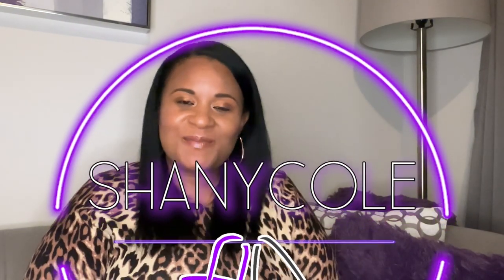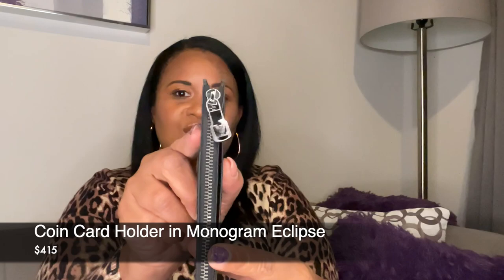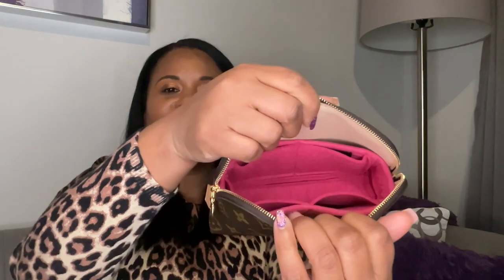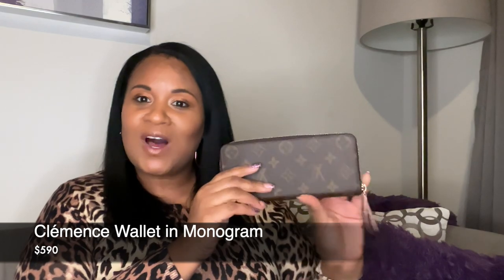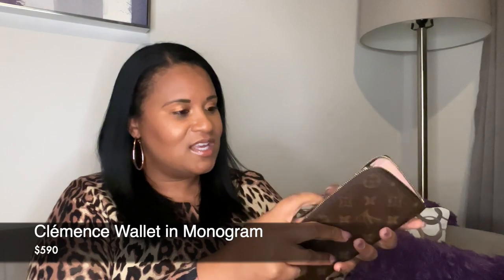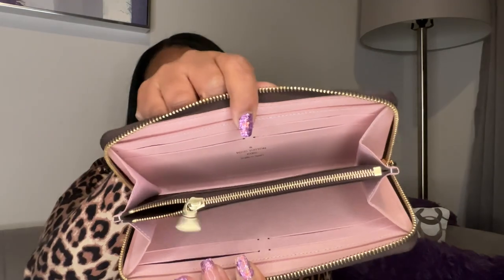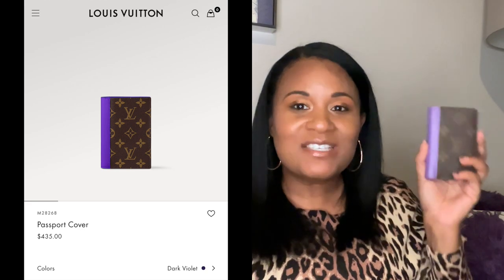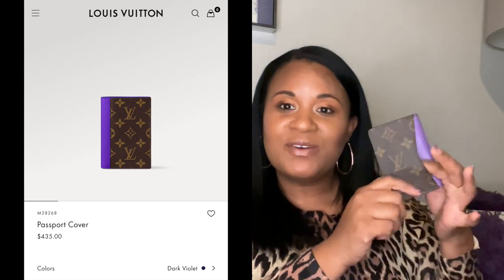Louis Vuitton Small Leather Goods (SLGs) Collection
Shanycole

LTK:  liketoknow.it/Shanycole